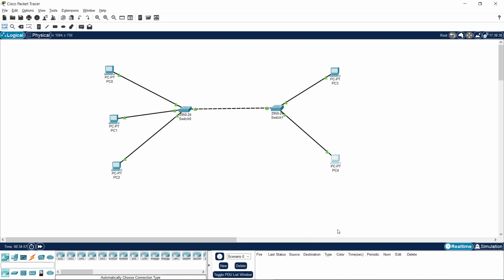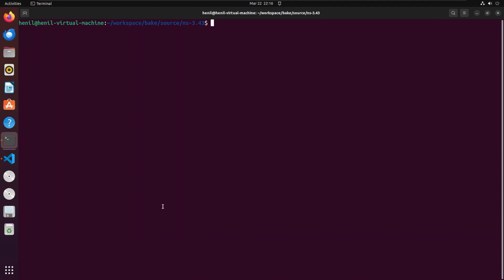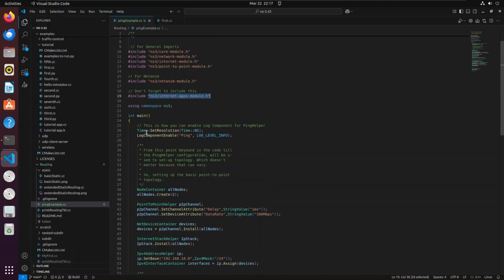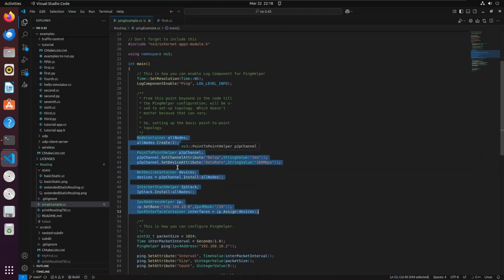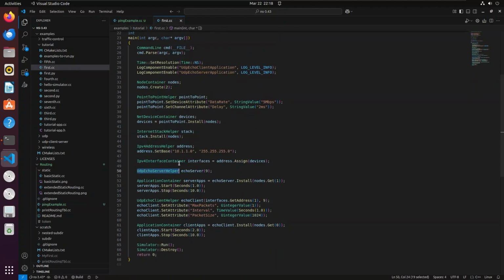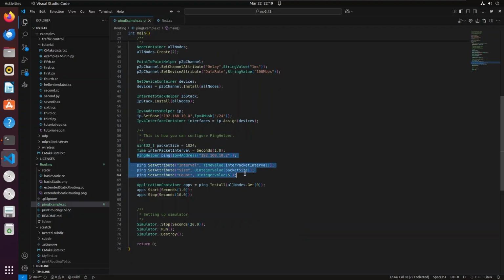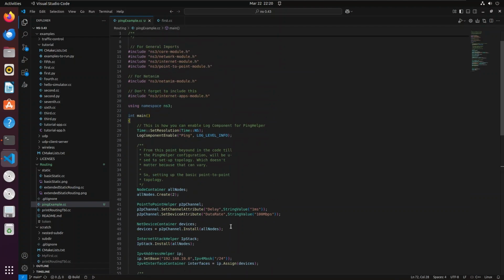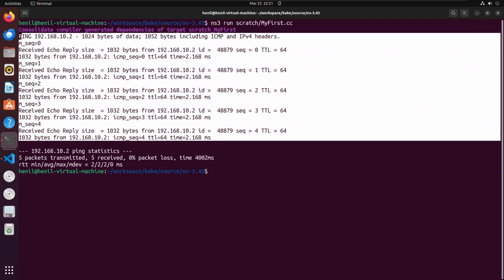Simulate ICMP Protocol | Ping Helper in NS3 | Observer ping statistics and output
Want to learn how to simulate the ICMP Ping protocol in NS3? In this tutorial, we’ll walk through the process of setting up an NS3 simulation to generate and analyze ICMP Echo Request and Echo Reply messages.

🔹 What You’ll Learn:
✅ Understanding ICMP in network simulation
✅ Setting up a simple NS3 topology
✅ Configuring ICMP Ping in NS3
✅ Running and analyzing simulation results

💡 Whether you're a beginner or an experienced NS3 user, this tutorial will help you grasp the fundamentals of simulating ICMP ping for network analysis.